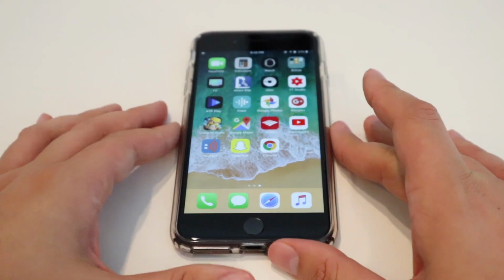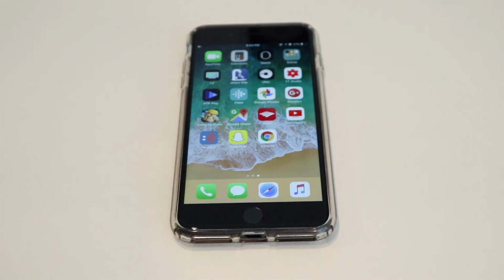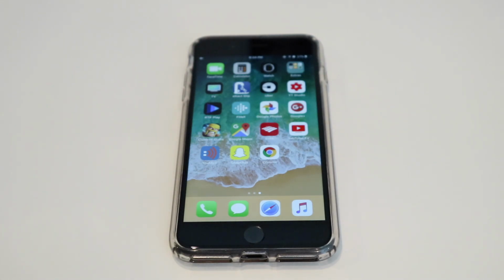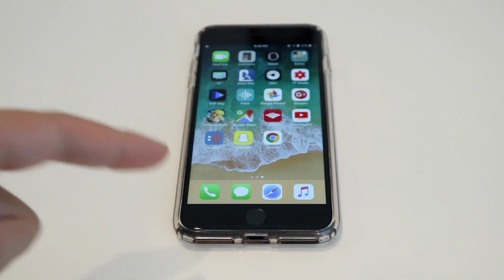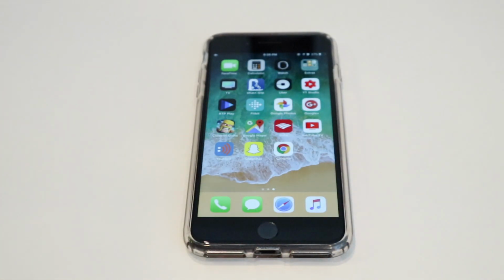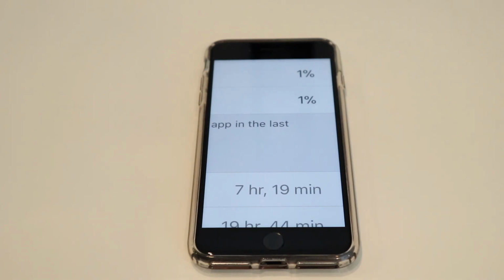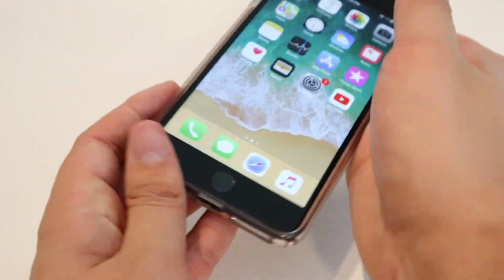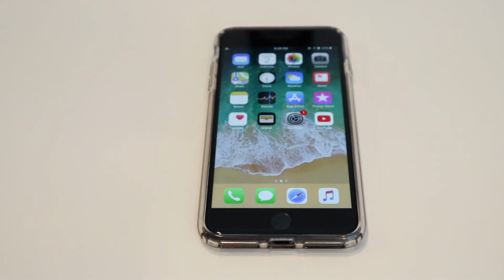Iphone 8 Plus [Things to Consider & Battery life Review]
The Iphone continues to be the most sought after phone in the world. The Iphone 8 Plus brings some enhances to the table, but is that enough to justify the big price?